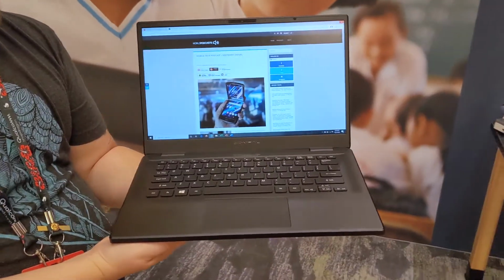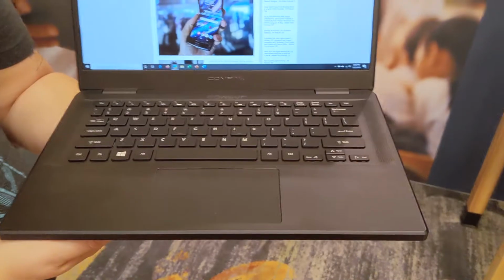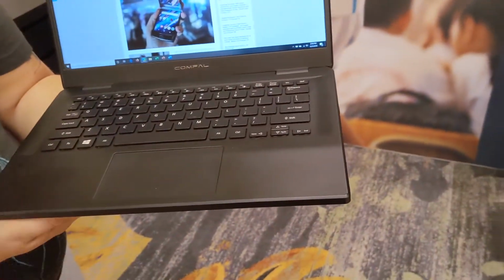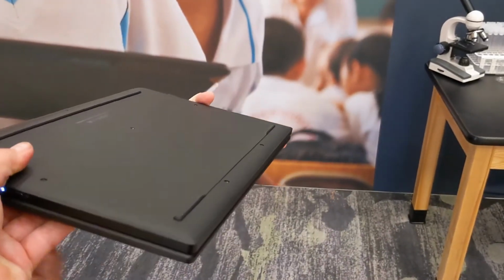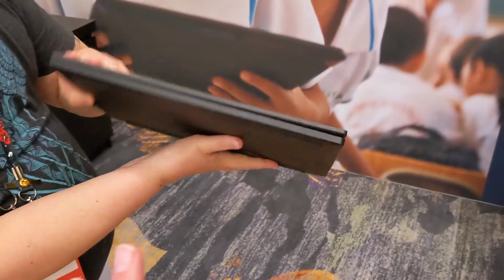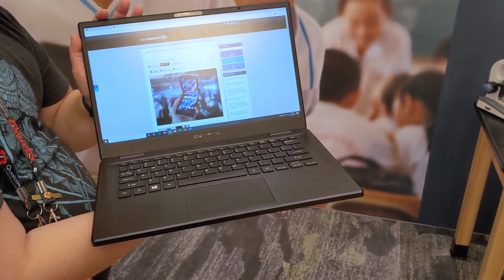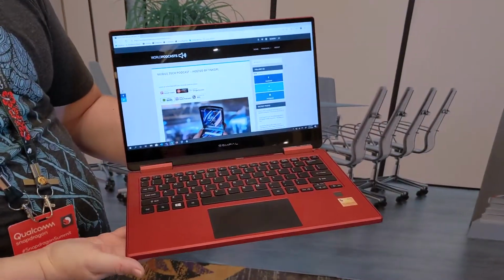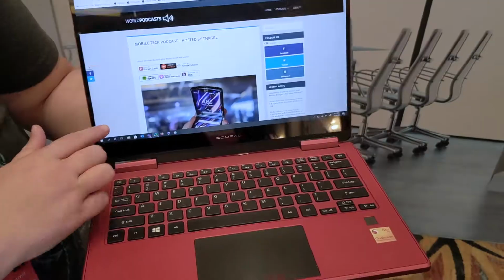Qualcomm Snapdragon 7c/8c/8cx reference design hands-on